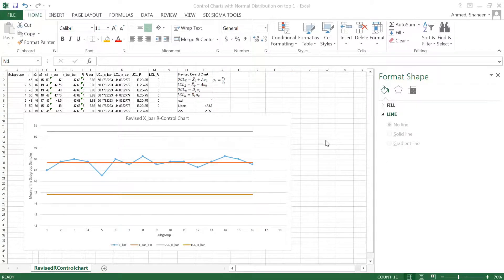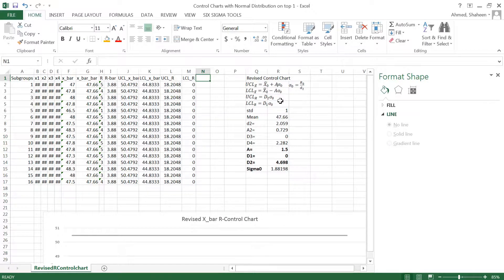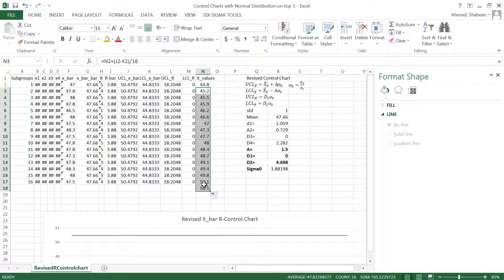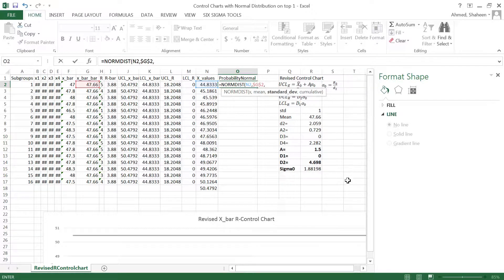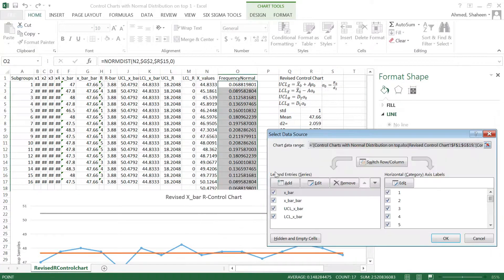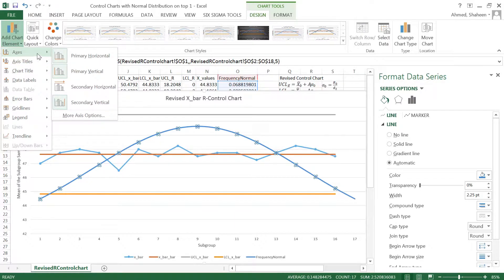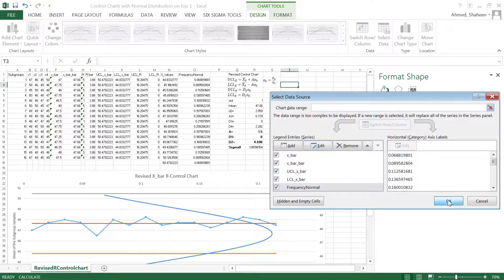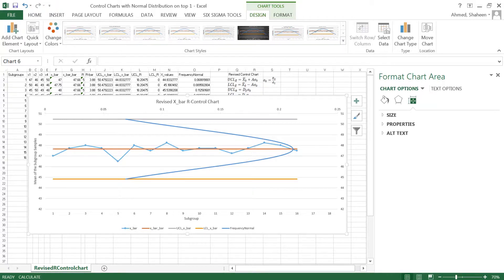Normal Distribution Lay on Top of the Control Charts MS Excel